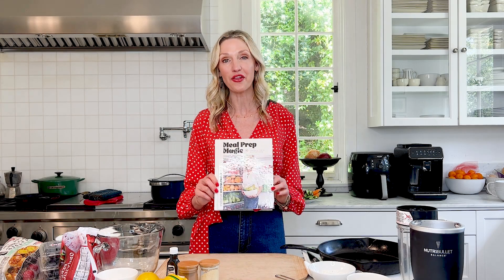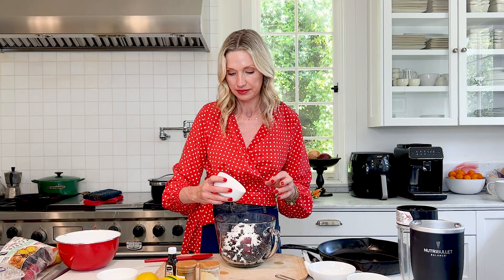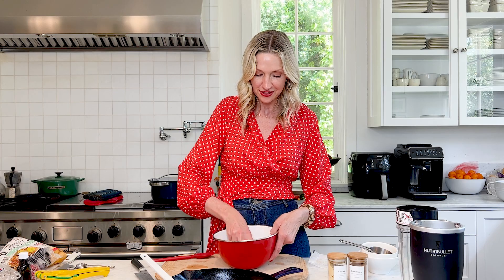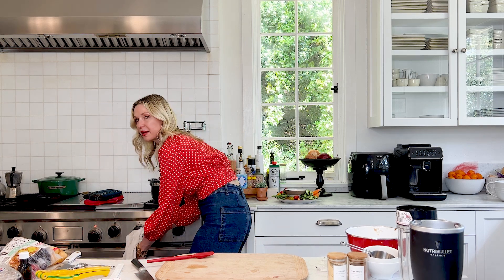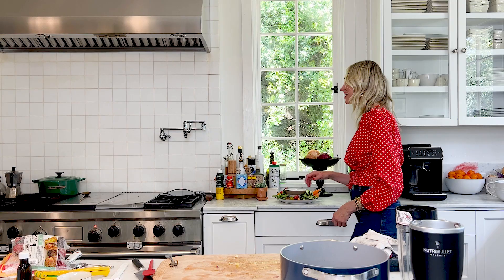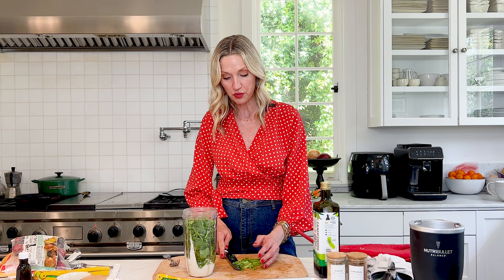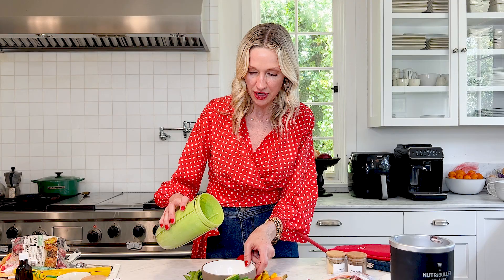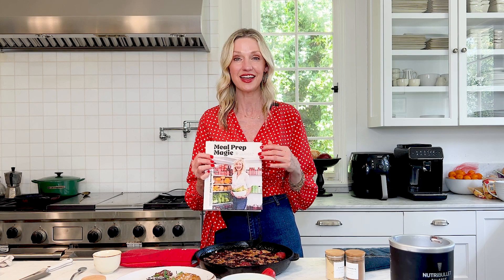Meal Prep Magic: Time-Saving Tricks for Stress-Free Cooking, A Weelicious Cookbook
Become a faster, healthier cook with secrets from Weelicious founder and meal prep genius Catherine McCord - Get your copy

With celebrated cookbook author and @weelicious founder Catherine McCord's step-by-step process, your kitchen will be beautifully organized and fast, healthy family meals will be at your fingertips—starting with 100 of her favorite recipes. McCord believes that success in the kitchen comes down to two things—organization and meal prep—and she’ll show you how to master both in Meal Prep Magic.

One step beyond the ideological approach of Marie Kondo and The Home Edit, McCord brings you a practical guide to organizing the most important space in your home and using it. If you’ve ever lost leftovers to the back of the fridge, failed to find a spice that you know you bought, or faced a cabinet full of mismatched Tupperware, her advice will forever change your relationship to your kitchen.

After showing how to maximize your space for efficiency, McCord offers up her favorite family recipes. Including tried-and-tested secrets for saving time, these recipes are easy to prep ahead, make entirely ahead, contain basic ingredients that are always in your pantry, and/or strategically employ your freezer, air-fryer, Instant Pot, slow cooker, and more. Think grab-and-go breakfasts like Raspberry Creamy Chia Puddings, creative packed lunches including easy-to-assemble Salad Jars, healthy snacks like air-fryer crispy artichokes, and irresistible dinners that are even better leftover, such as lemony chicken thighs with lots of herbs.

By following McCord's simple strategies for meal prepping, you’ll always have food on-hand to enjoy throughout your busy week, limiting your trips to the grocery store and time spent in the kitchen. Eat healthy meals you love, while saving time, money, and your sanity. Never again stress out about what to make for dinner! Meal Prep Magic is a lifesaver for any and all home cooks, busy parents, and fans of Weelicious and McCord's popular book Smoothie Project.